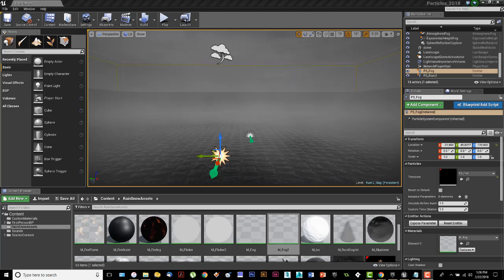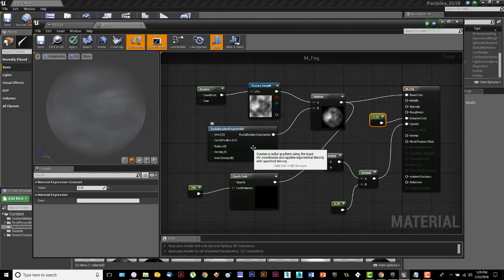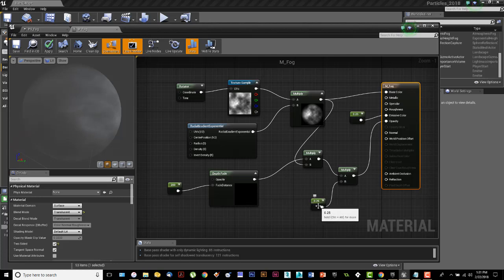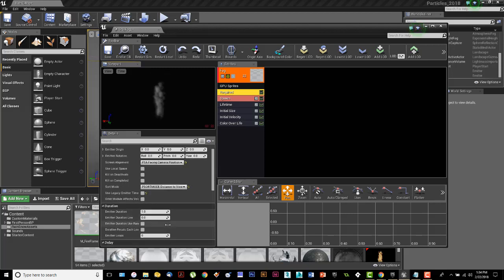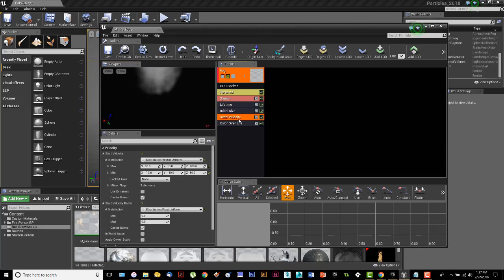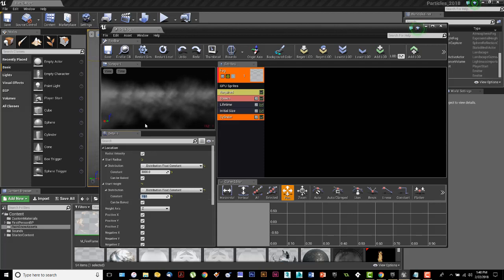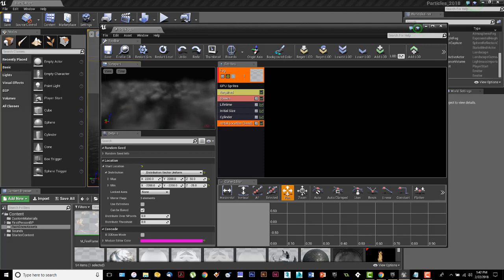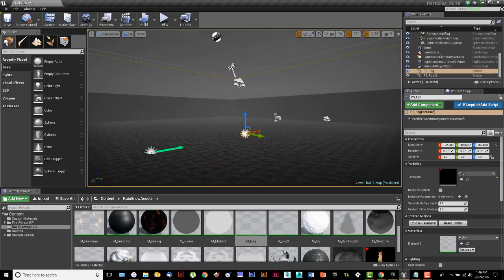Rain Particles 3